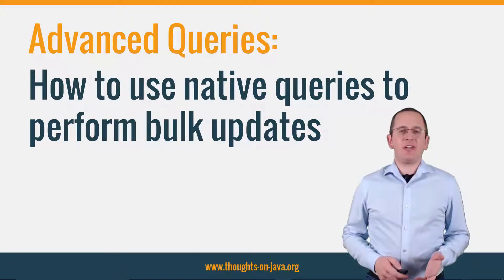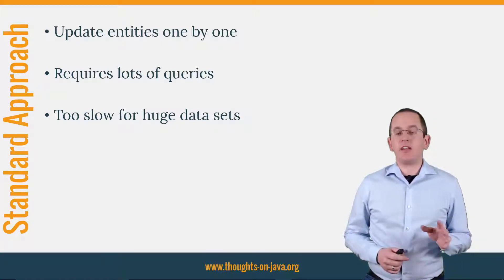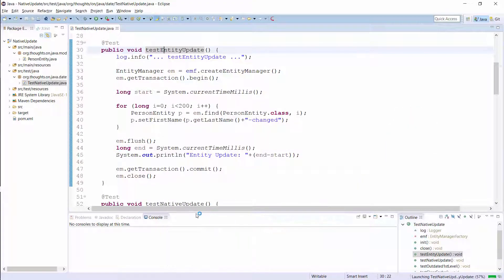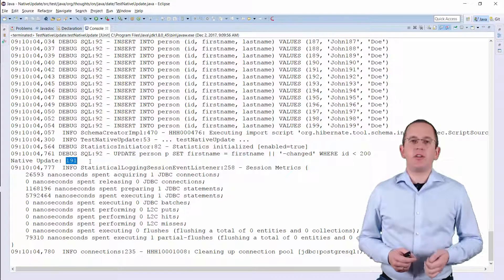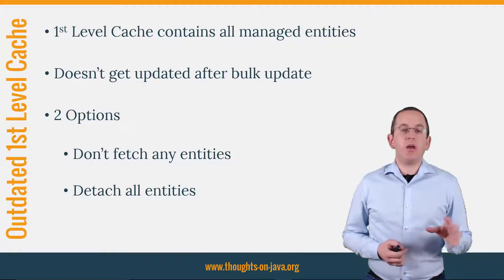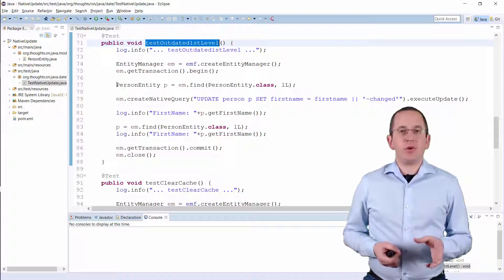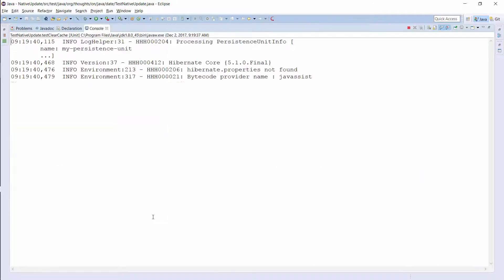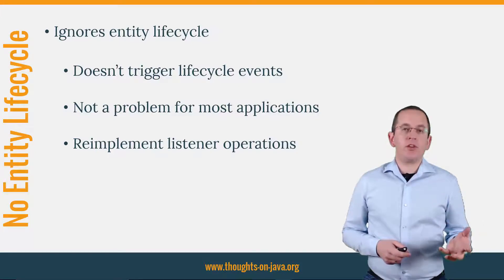Advanced Queries: How to use native queries to perform bulk updates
Today, I want to talk about the most efficient way to update a huge set of database records with Hibernate.

If you just want to update 1 or 2 entities, you can simply fetch them from the database and perform the update operation on it. But what about updating hundreds of entities?
You can, of course, use the standard approach and load and update each of these entities. But that is often too slow because Hibernate performs one or more queries to load the entity and an additional one to update each of them. This quickly results in a few hundred SQL statements which are obviously slower than just 1 statement which lets the database do the work.